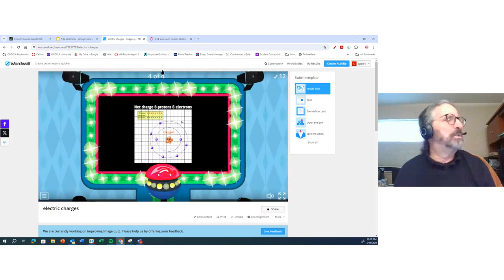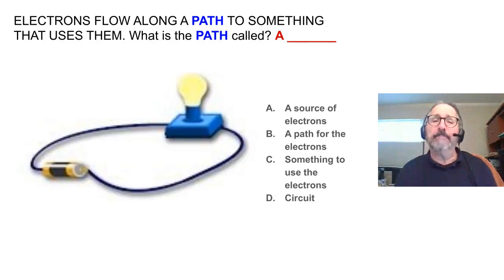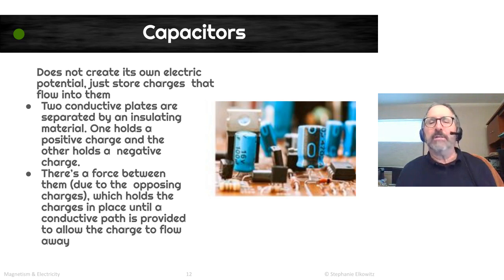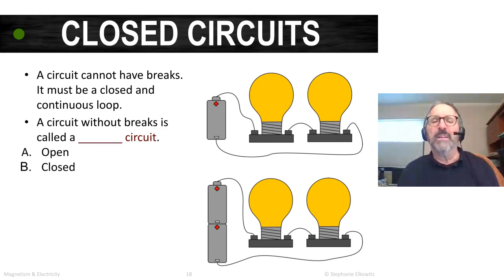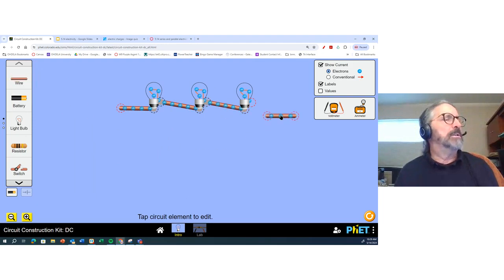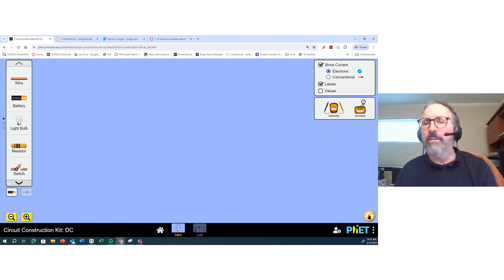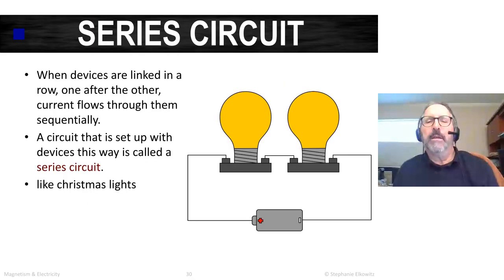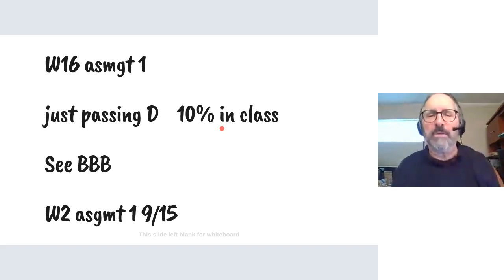5 14 electricity